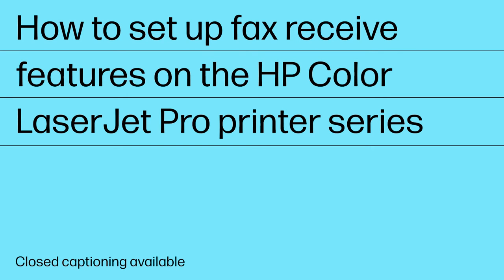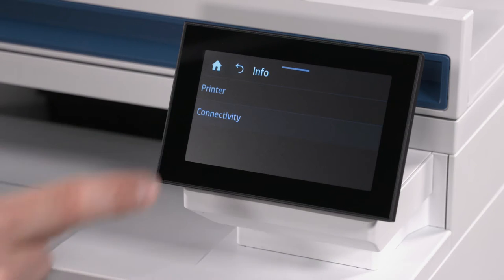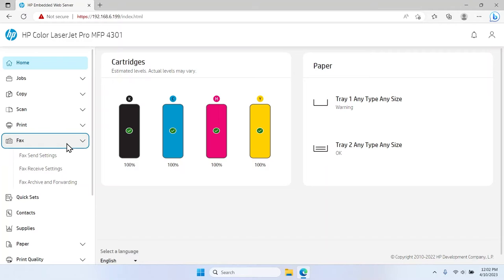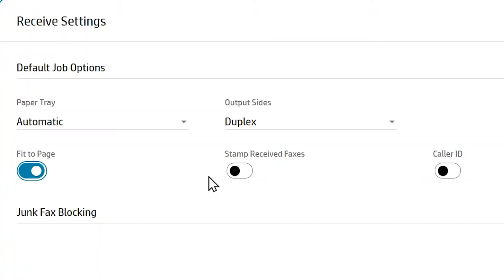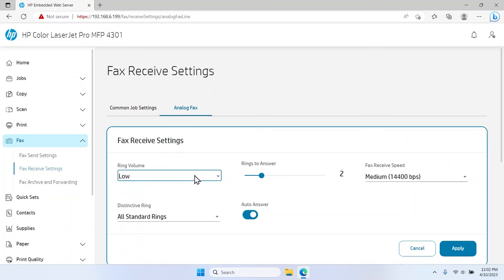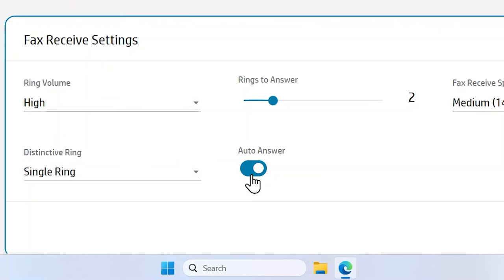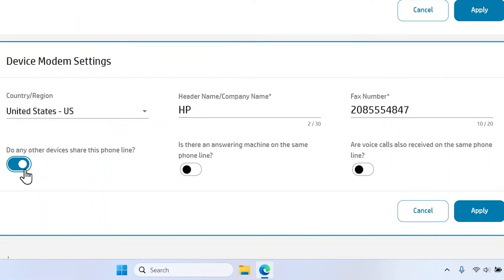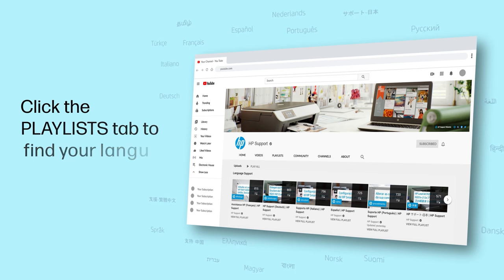How to set up fax receive features on HP Color LaserJet Pro printers | HP Support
Learn how to set up default settings for incoming faxes on an HP Color LaserJet Pro printer.

Chapters:
00:00 Introduction
00:11 Access the Embedded Web Server
01:07 Set up fax receive features

This video applies to the following models:
HP Color LaserJet Pro 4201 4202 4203 Printer
HP Color LaserJet Pro MFP 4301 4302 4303 Printer